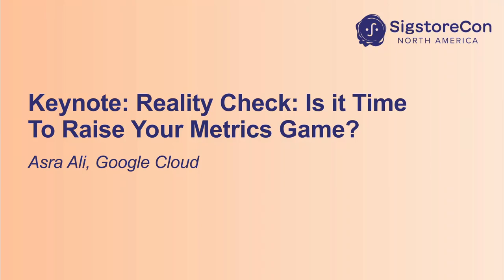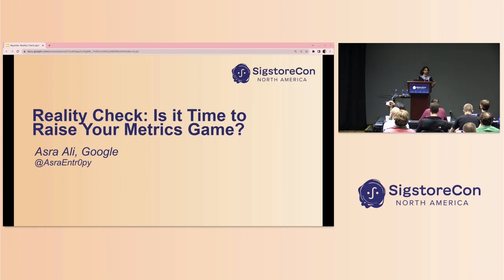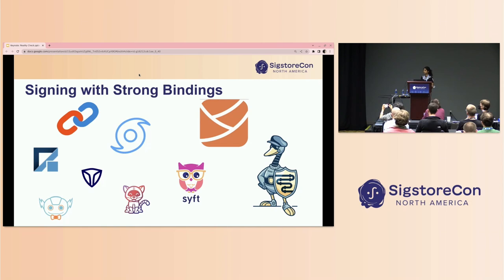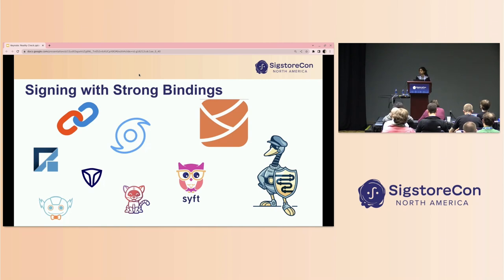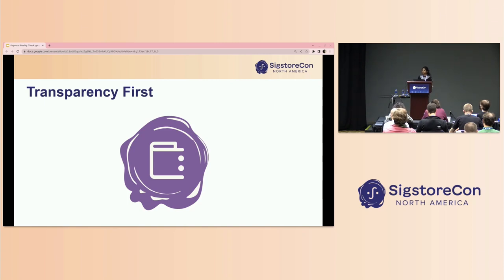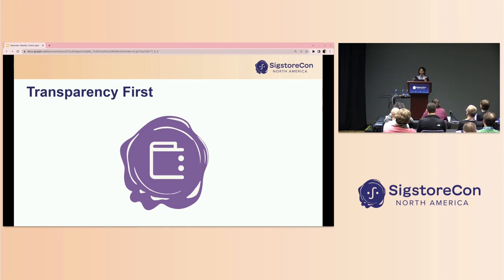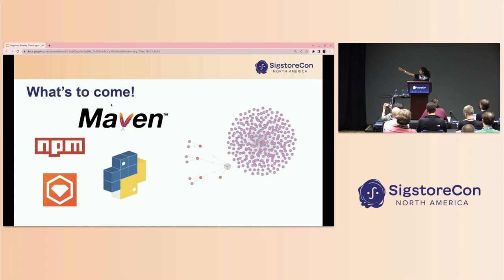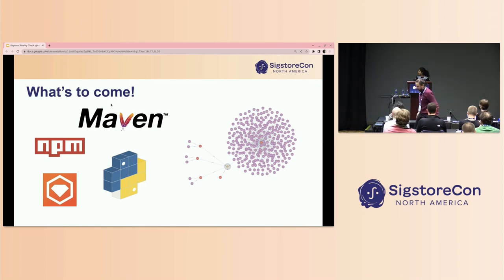Keynote: Reality Check: Is it Time to Raise Your Metrics Game? - Asra Ali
Keynote: Reality Check: Is it Time to Raise Your Metrics Game? - Asra Ali, Software Engineer, Google Cloud

This talk will briefly describe examples of how sigstore is already being used to improve supply chain security through integration with frameworks like SLSA, FRSCA, and others to secure build provenance, SBOMs, release artifacts, etc. It will also give a glimpse to other integration opportunities to expand the use of sigstore-based digital signatures across the broader OSS ecosystem.